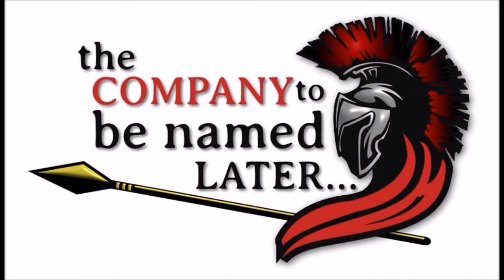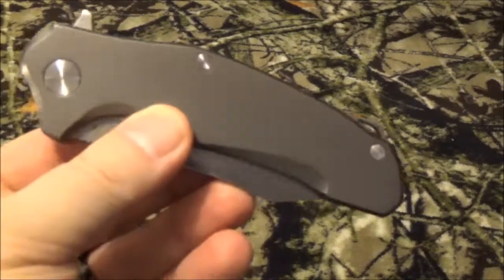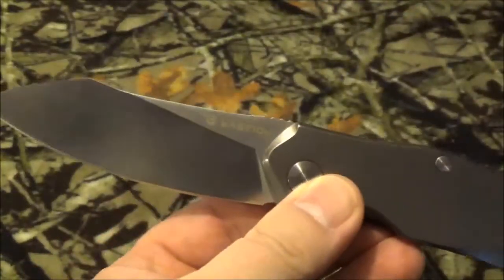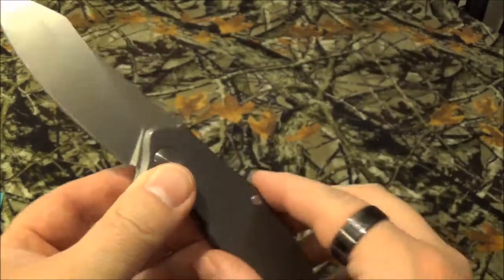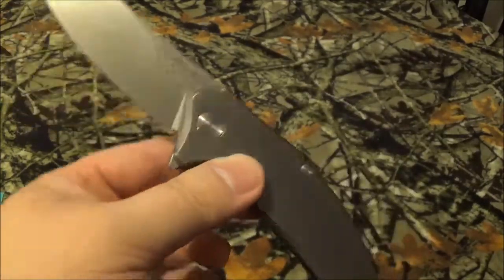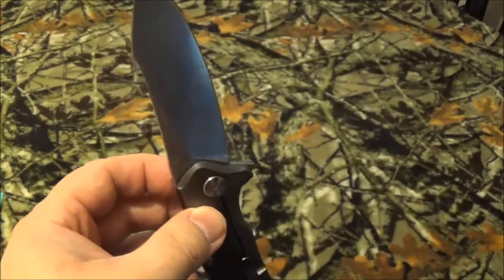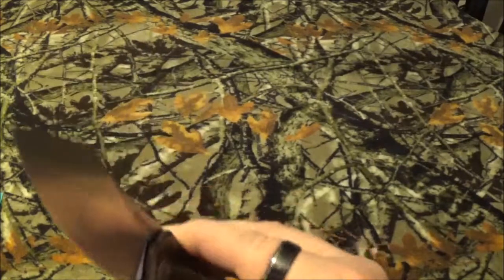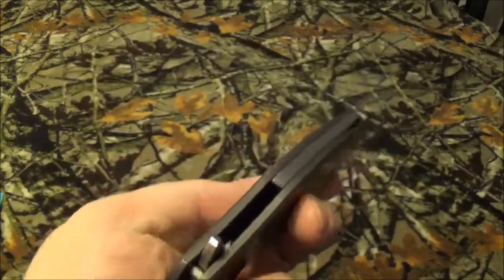Bastion Braza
This one took some time to grow on me. This was my first ever experience with D2 tool steel in a blade.And to be honest, i REALLY FREAKING love this blade